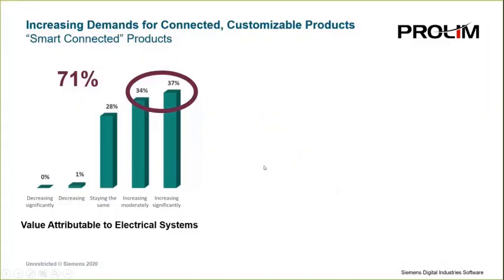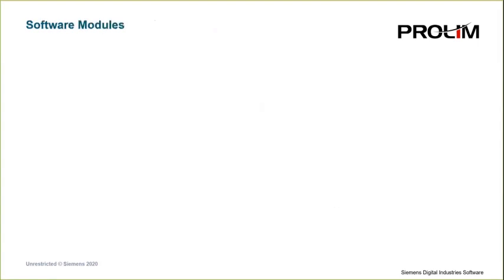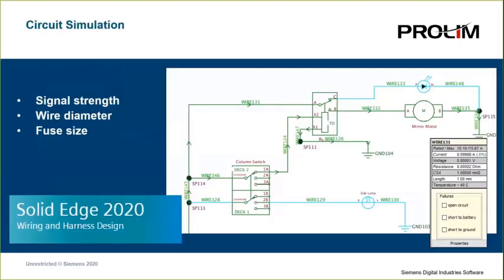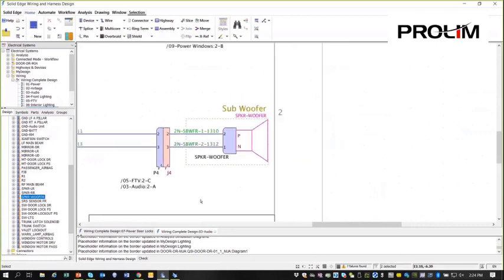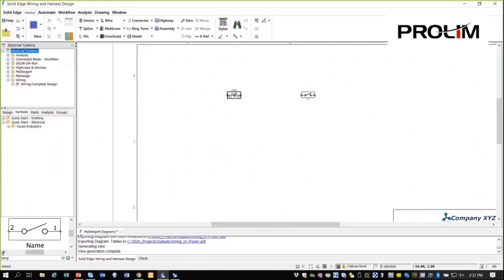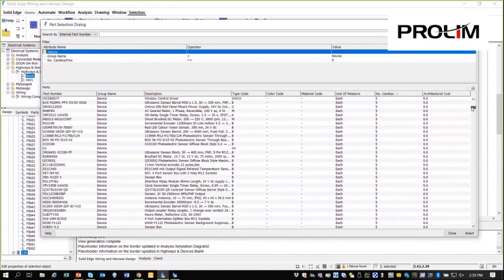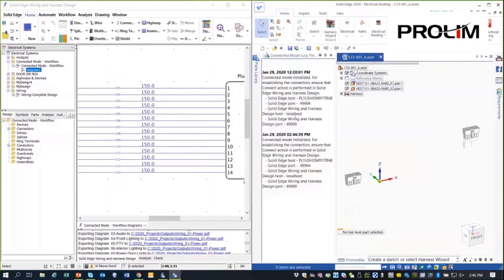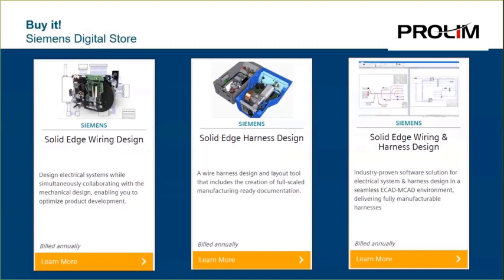Providing Rapid & Intelligent Diagrams for Electrical Wiring Design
This webinar demonstrates industry-proven tools that simulate and verify electrical behavior as a design is created using Solid Edge Wiring Design software. This graphical authorizing environment creates wiring diagrams via an intuitive user interface and built-in intelligent libraries of electrical symbols, components and simulation models.